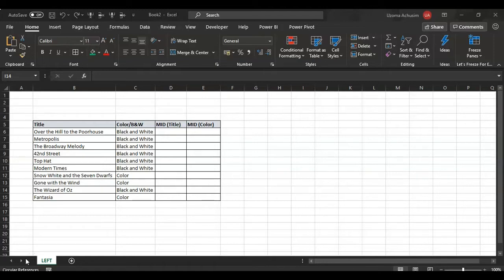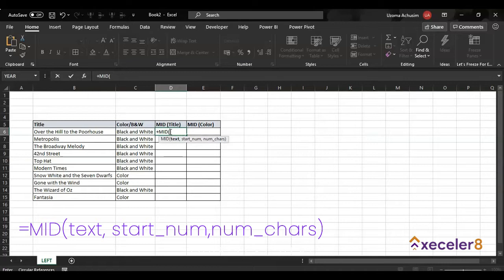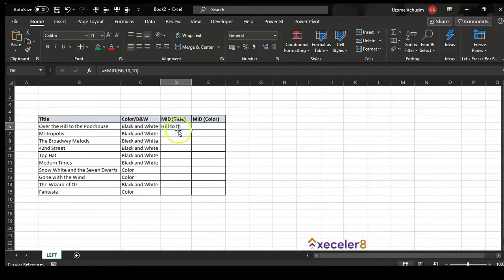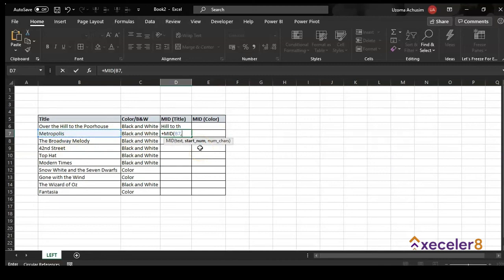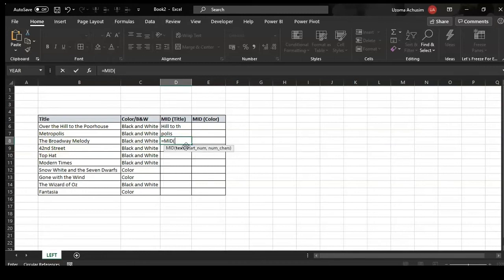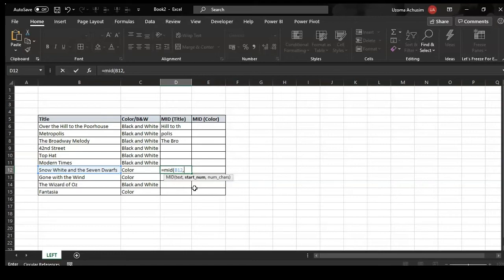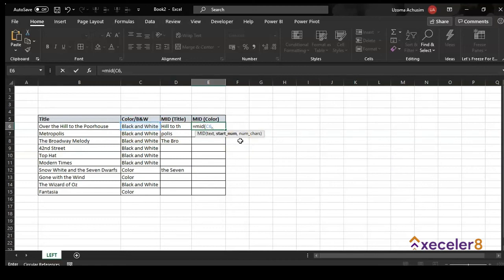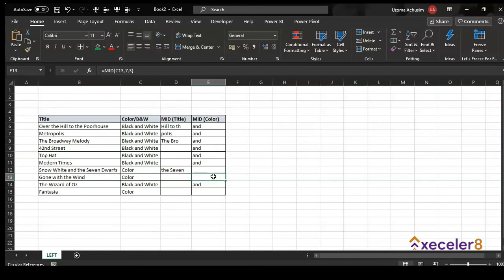How to use the MID Function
This video works around how to use the MID function in Microsoft Excel.